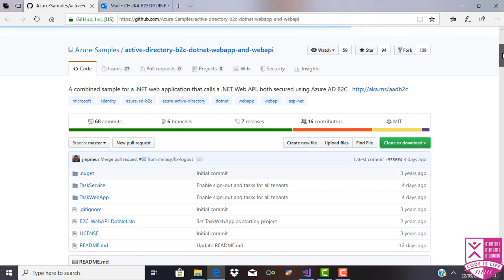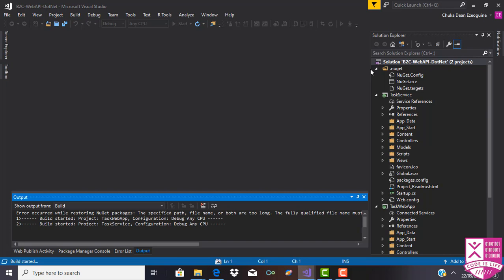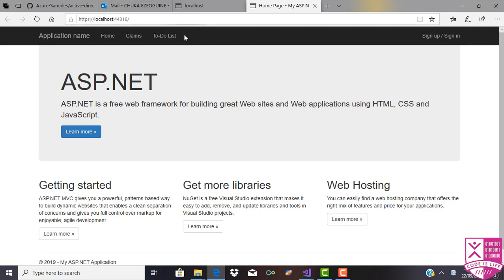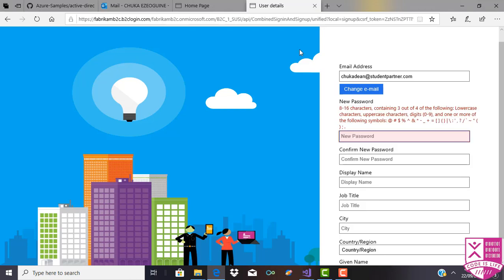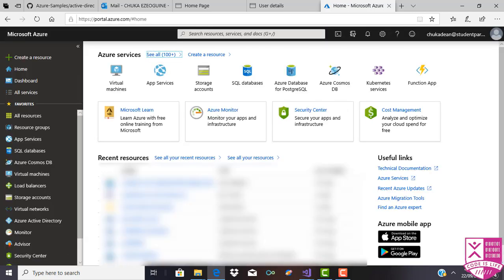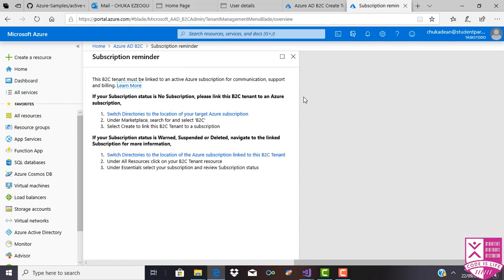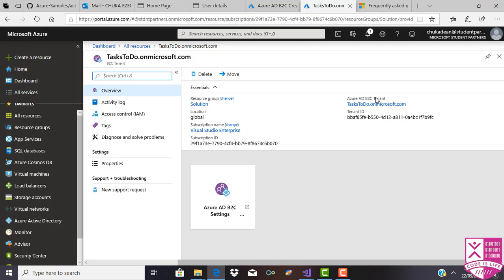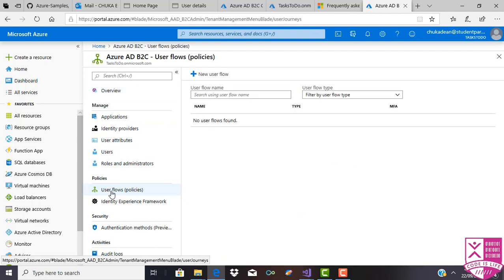Creating A Web App Using Azure Active Directory B2C for Authentication Part 2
This is the Second video in the tutorial series "Creating a Web App Using Azure Active Directory B2C for Authentication"
In this video I will walk you through creating an Azure Active Directory B2C resource, cloning a sample Web App from GitHub on Visual Studio , linking your created Azure Active Directory B2C subscription to your active directory for billing and identification and debugging any issue that may come along the way.